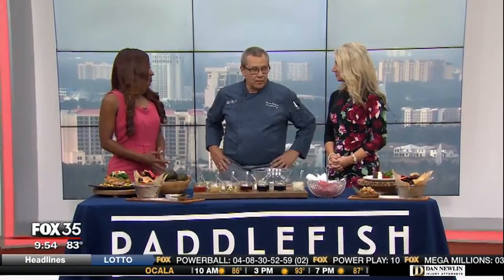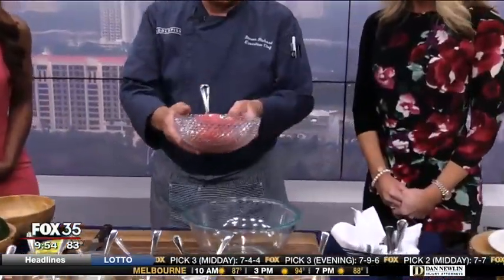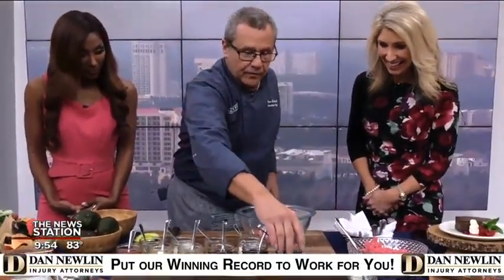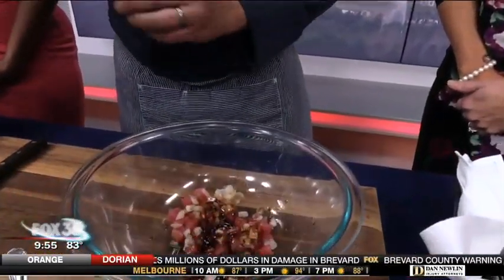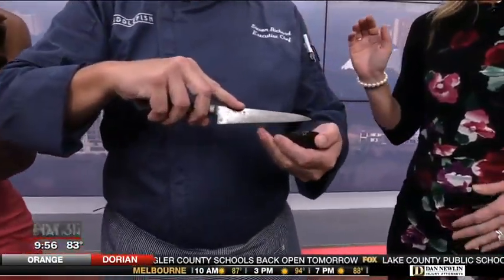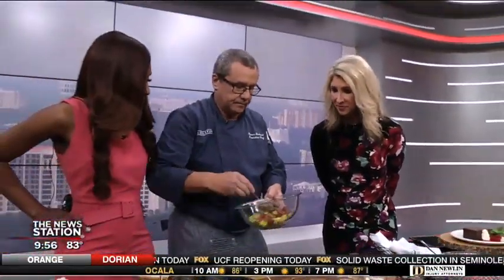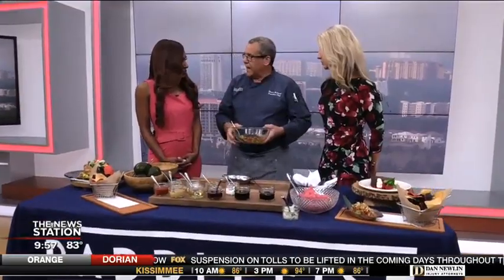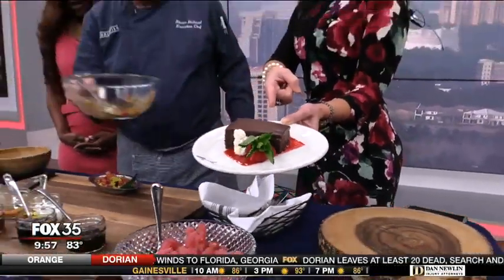Magical Dining: Paddlefish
It's Magical Dining month!